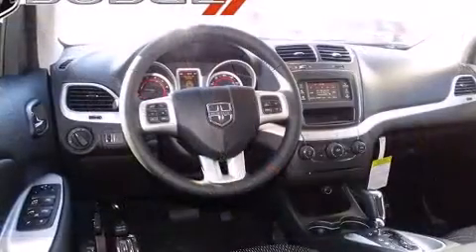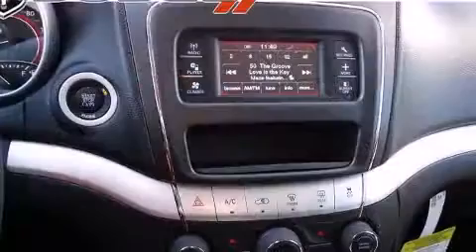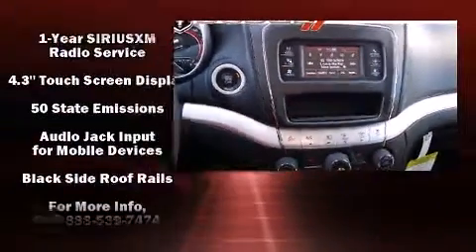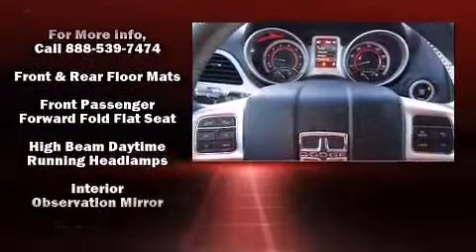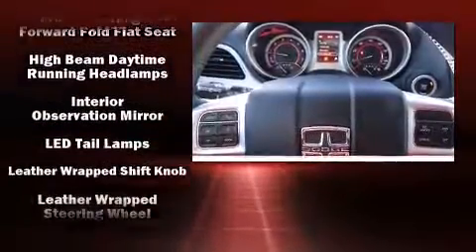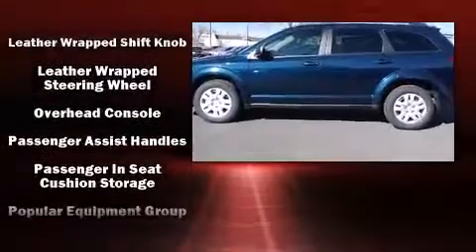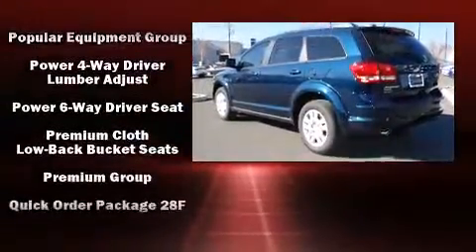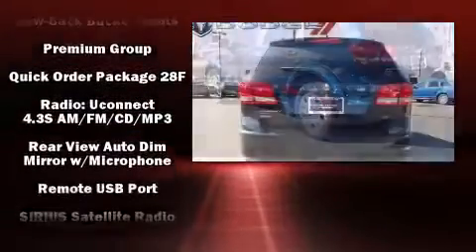2015 Dodge Journey SE in Reno, NV 89502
Reno Dodge
700 Kietzke Lane

Climb inside the 2015 Dodge Journey. Under the hood you'll find a 6 cylinder engine with more than 270 horsepower, and for added security, dynamic Stability Control supplements the drivetrain. It's equipped with tons of terrific amenities, but it won't break your budget. Such as remote keyless entry, front and rear reading lights, adjustable headrests in all seating positions, speed sensitive wipers, a trip computer, an automatic dimming rear-view mirror, cruise control, and a split folding rear seat. Premium sound drives 6 speakers, providing you and your passengers a sensational audio experience. Dodge ensures the safety and security of its passengers with equipment such as: dual front impact airbags with occupant sensing airbag, head curtain airbags, traction control, brake assist, anti-whiplash front head restraints, a security system, and 4 wheel disc brakes with ABS. Sophisticated all wheel drive assures superb handling in any weather condition. Our team is professional, and we offer a no-pressure environment. We'd be happy to answer any questions that you may have. Please don't hesitate to give us a call.